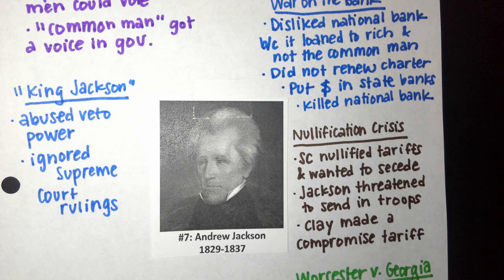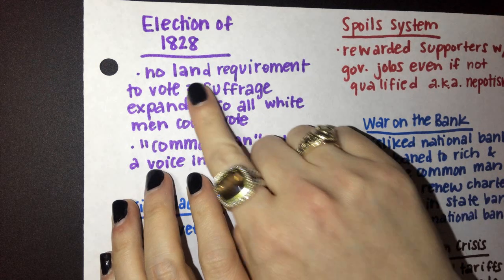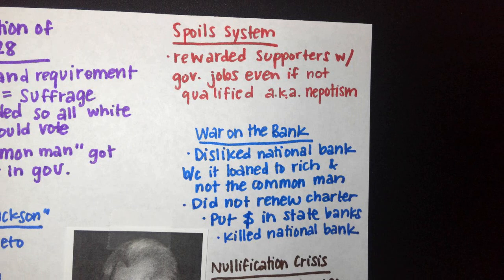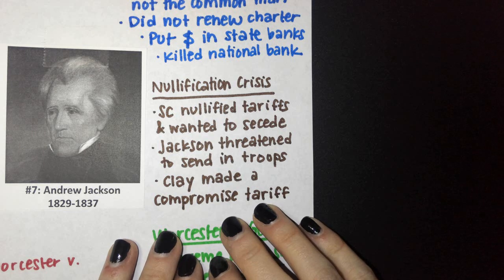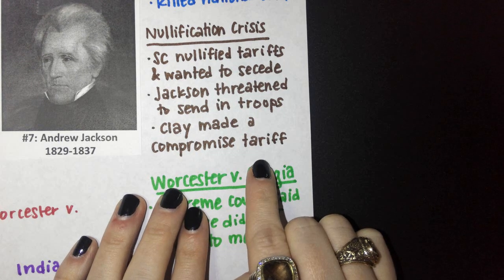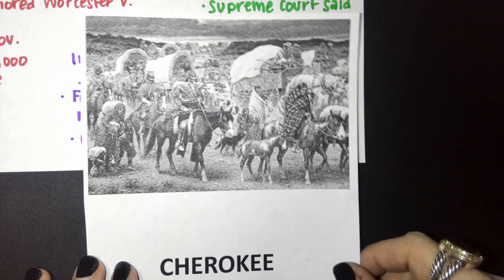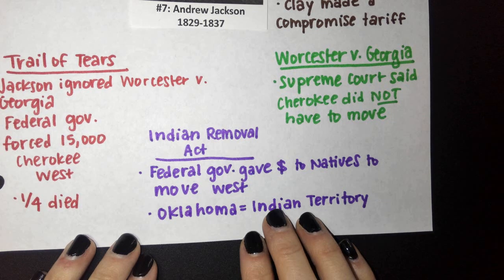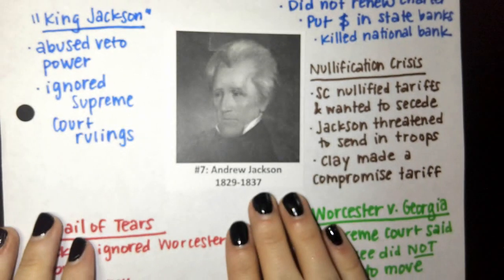Andrew Jackson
This video helps students review Andrew Jackson's presidency including the Indian Removal Act and the use of the spoils system.